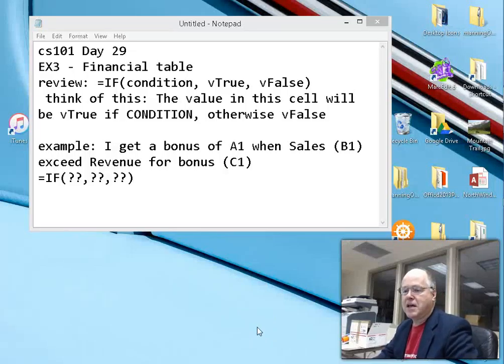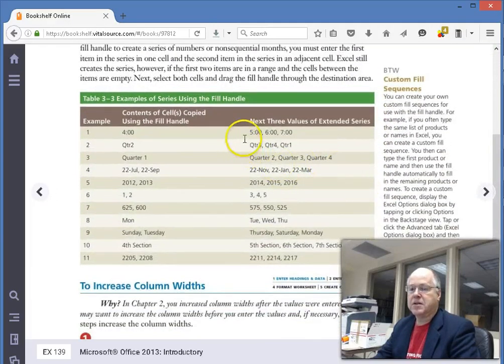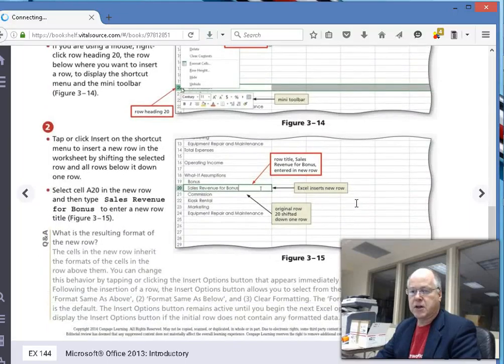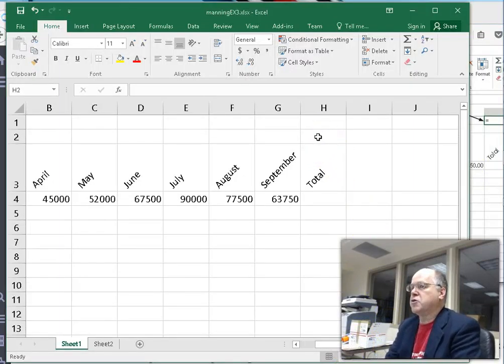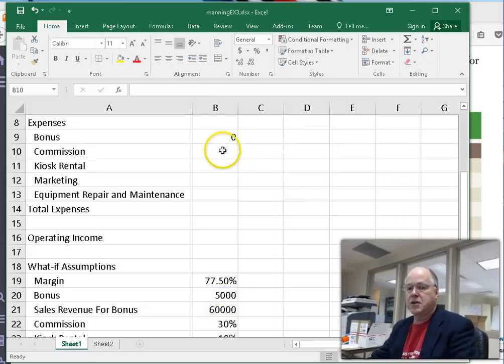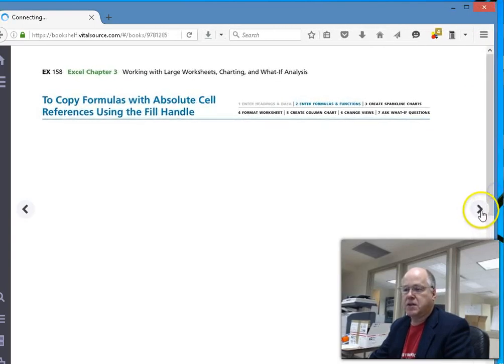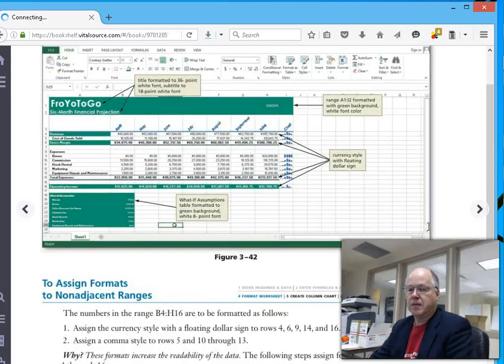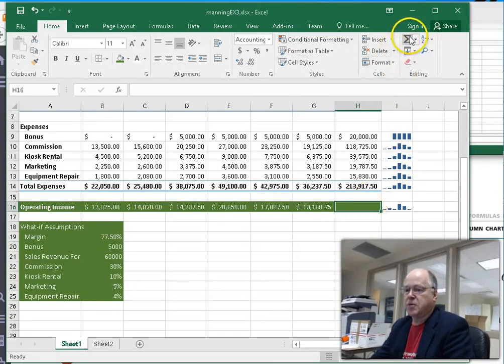160401 cs101 Day 29 EX3 part 2